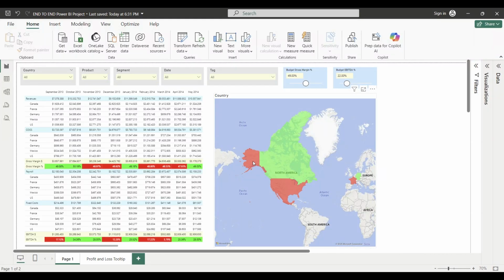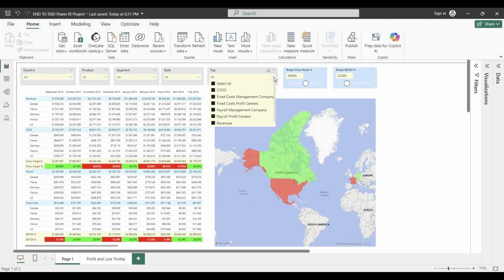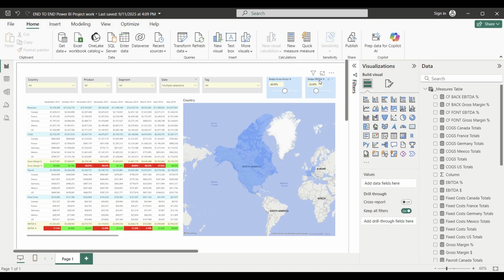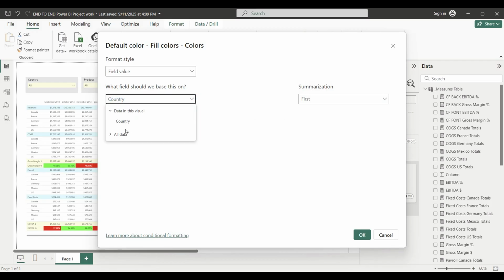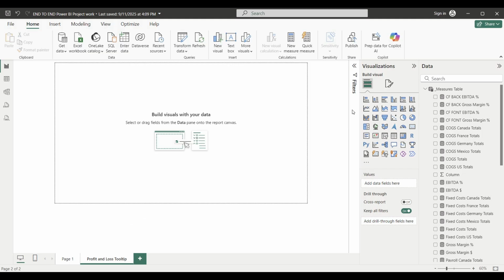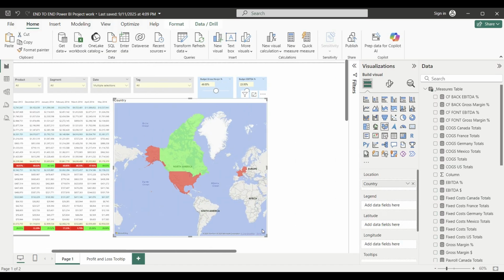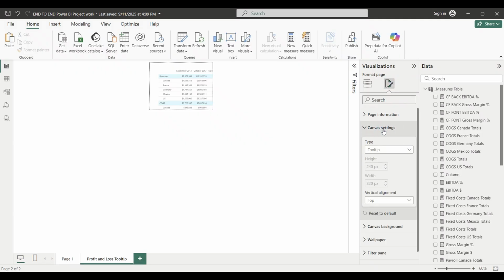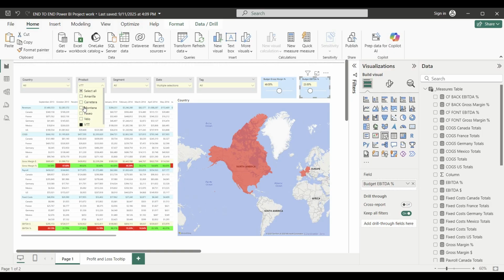End to End Power bi Project. Tutorial for Beginners. Profit and Loss Statement as Tooltip on the Map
End to End Power bi Project. Tutorial for Beginners. Profit and Loss Statement as Tooltip on the Map + EBITDA Budget Conditional Formatting.